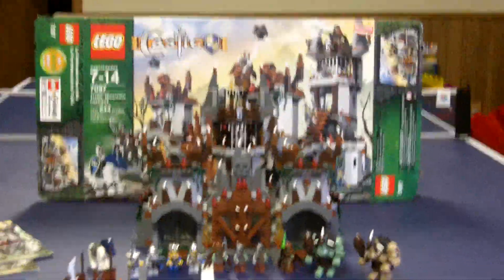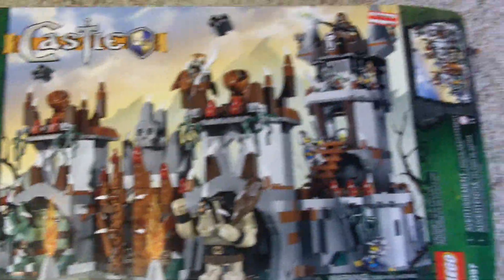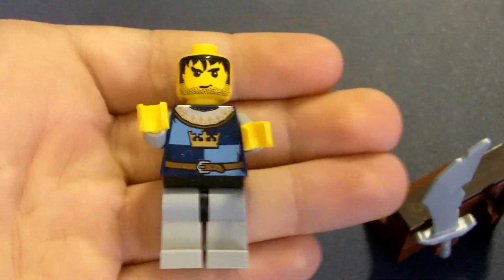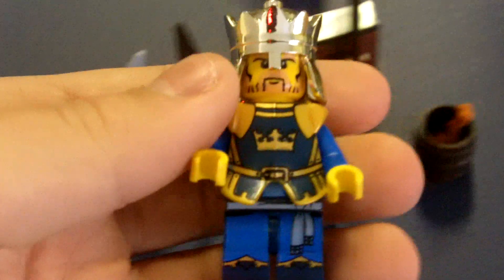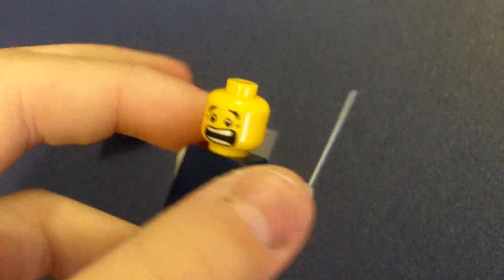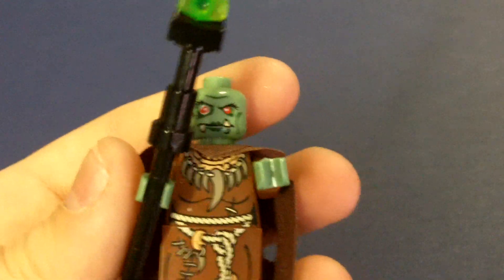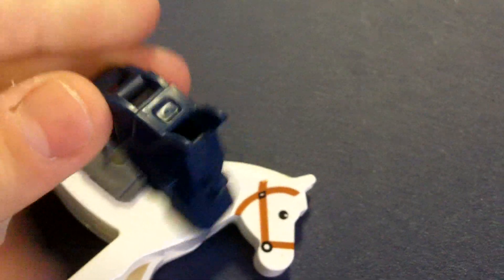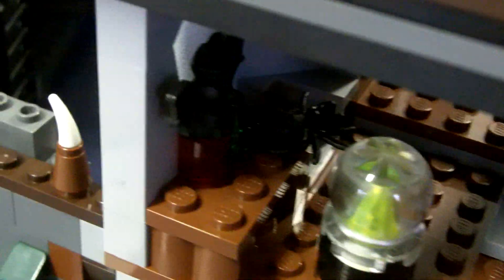LEGO 7097 Troll's Mountain Fortress Review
This set came out in 2009 (I think). It is normally $100,and has 8 minifigures and 2 trolls.This very cool set has 844 pieces.